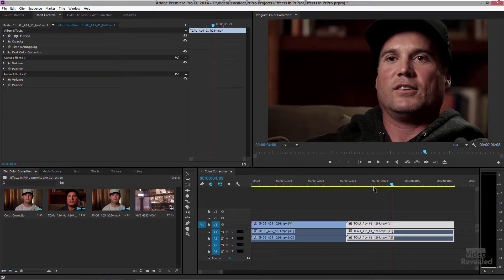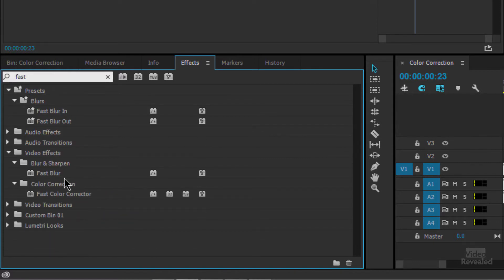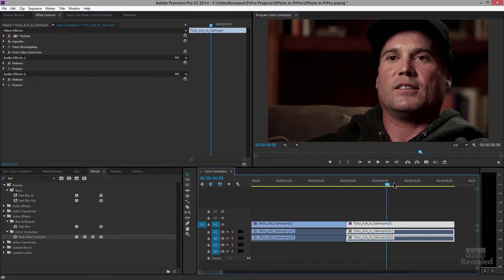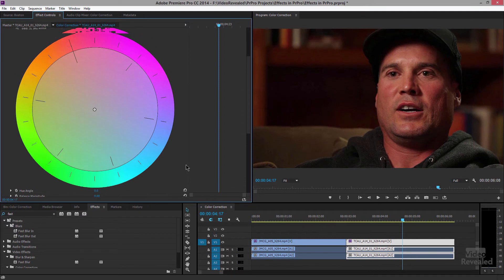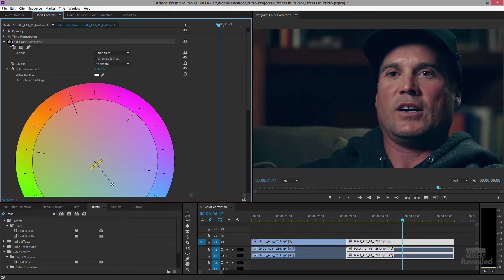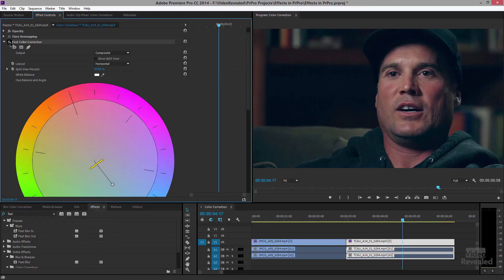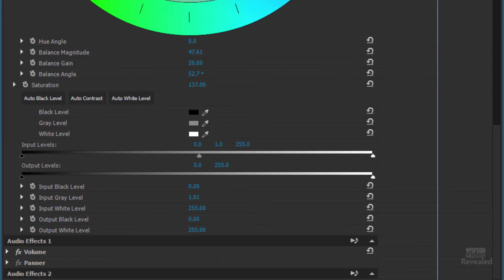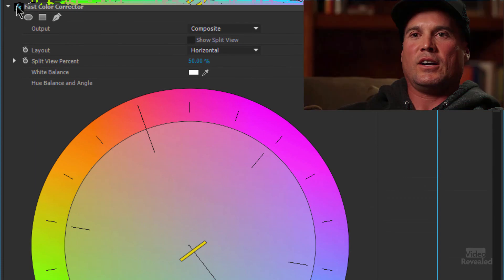Simple color correction in Adobe Premiere Pro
Learning how to do quick and easy color corrections in Adobe Premiere Pro is easier than you may think. Using the built-in color wheel will put all the controls of color science at your fingertips and give you that cinematic look you've been looking for.

QUESTIONS?

THANKS!